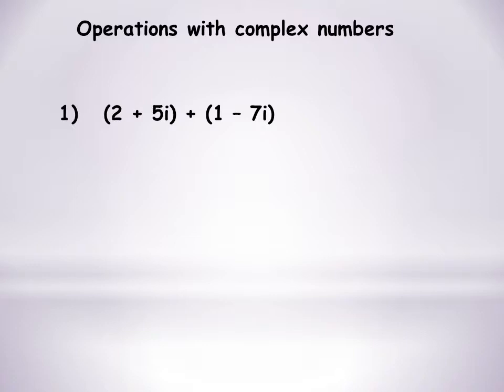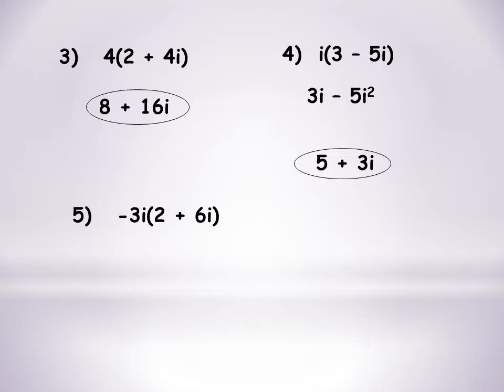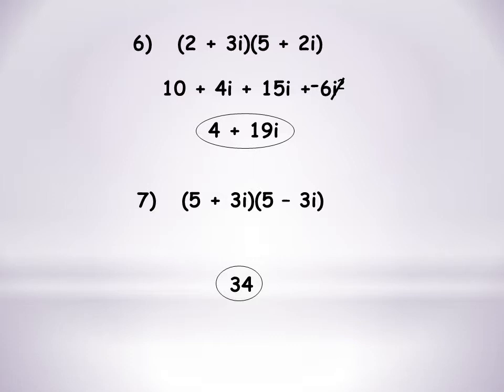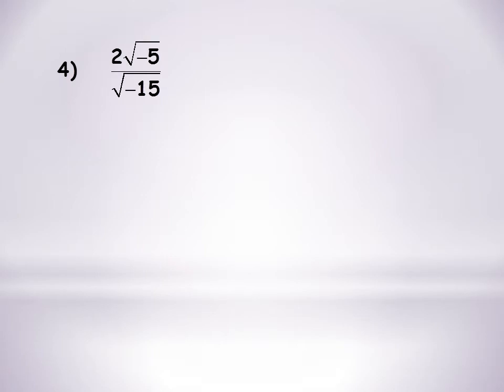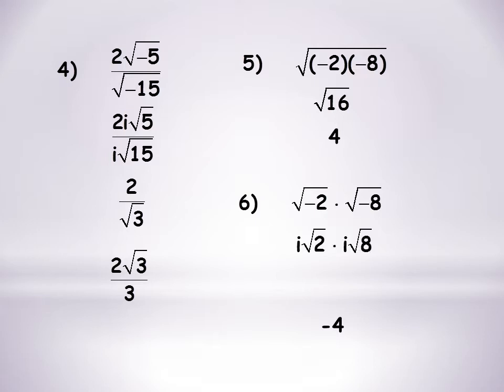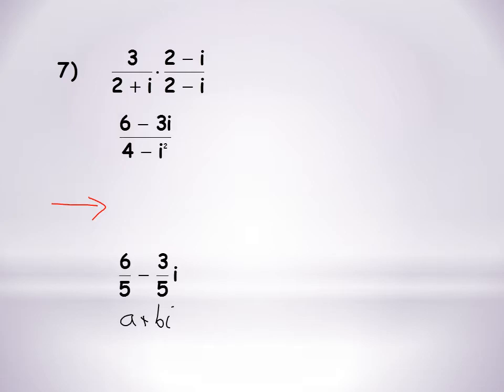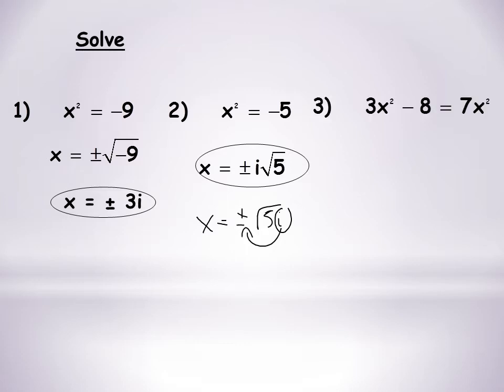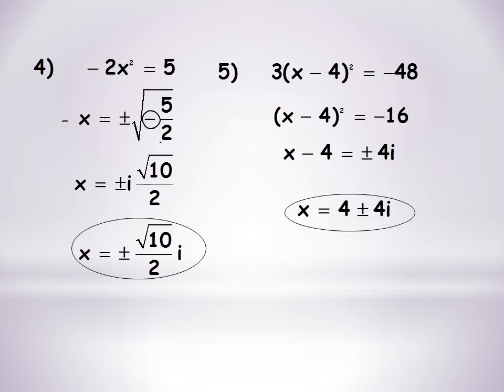Z Introduction of the Complex number system Part II